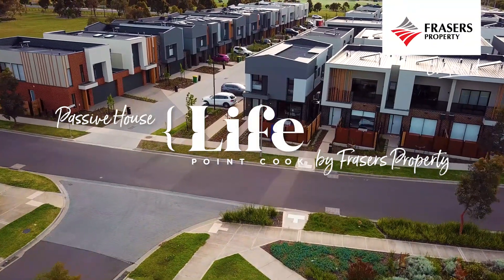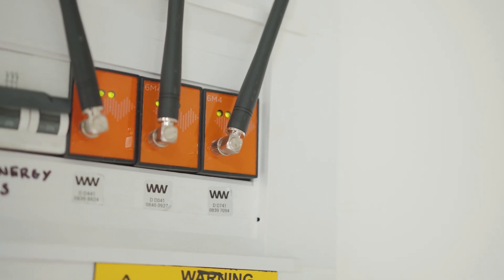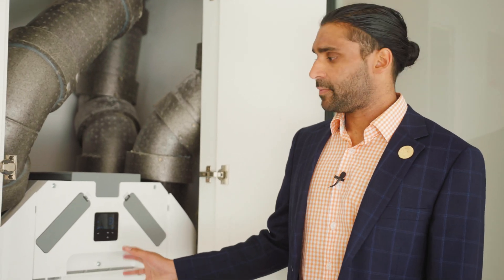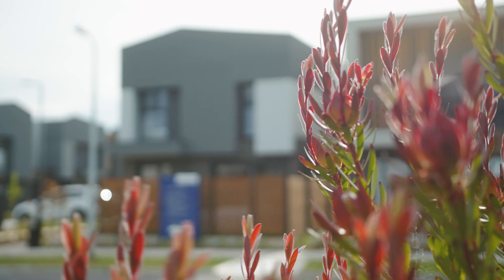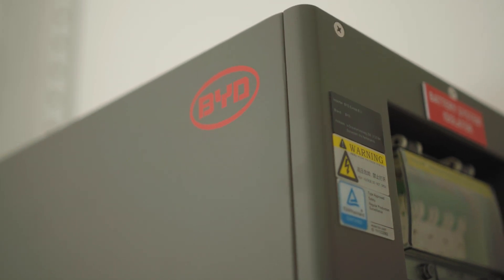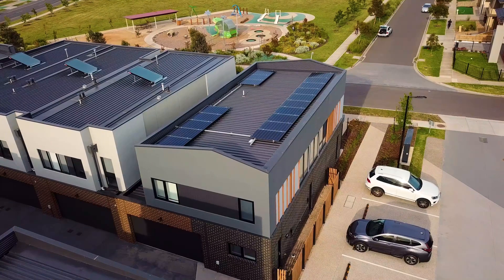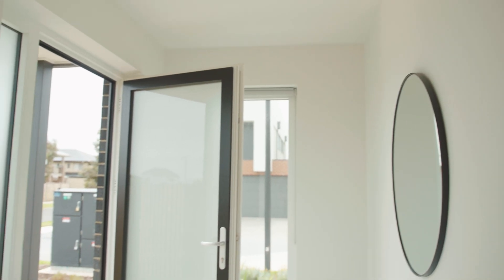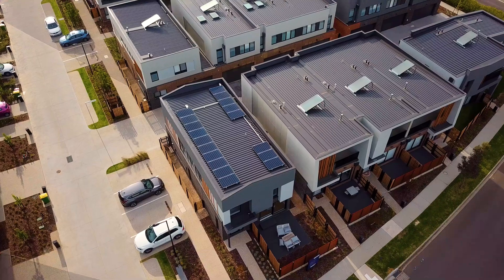Passive House at Life, Point Cook I Video Tour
Frasers Property Australia’s Passive House at Life, Point Cook – a sustainable, high-performance home that has a smaller ecological footprint than ‘standard’ homes – is a first by a major property developer in Australia. ‘Passive House Plus’ means it can generate more energy through onsite rooftop solar PV than it consumes over the course of a year.

Passive House at Life, Point Cook recently opened its doors, inviting industry peers to see and hear all about what makes the house so unique. From double-glazed windows and continuous thermal insulation to airtight features and a heat recovery ventilation system, there’s plenty to learn about Passive House.